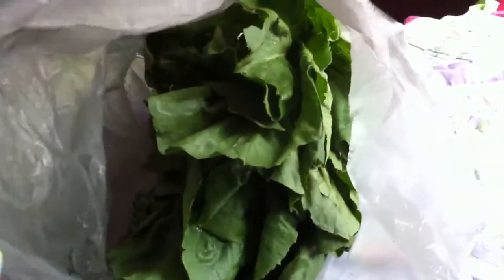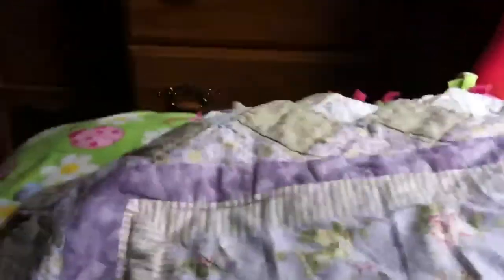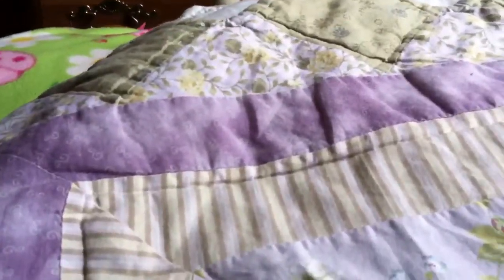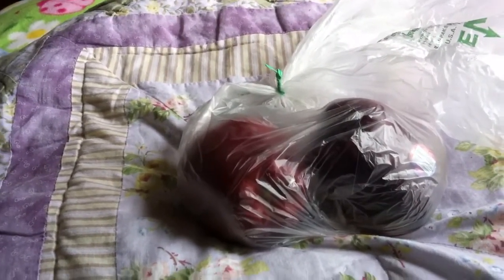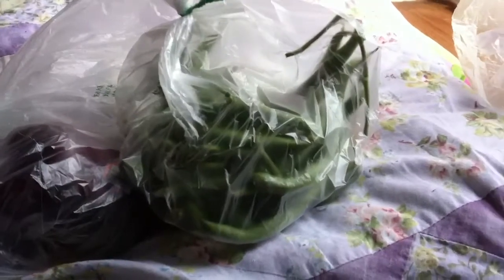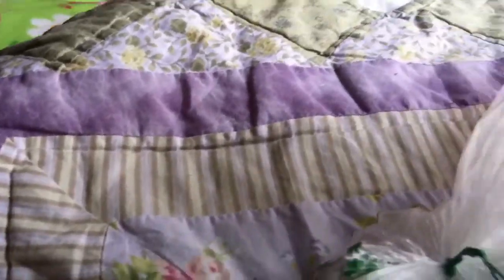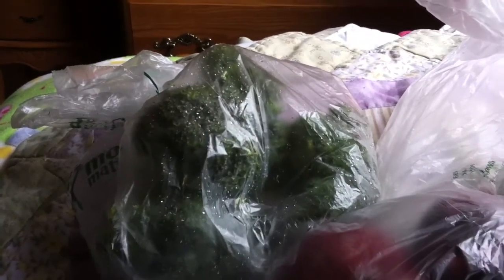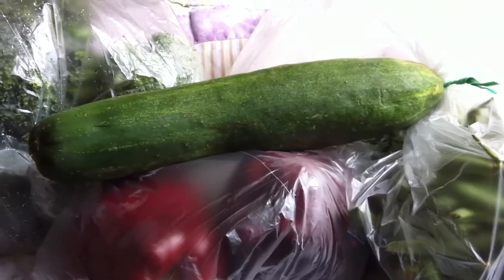Guinea Pig Salad Shopping Haul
These are some of the things I buy for the pigs!!